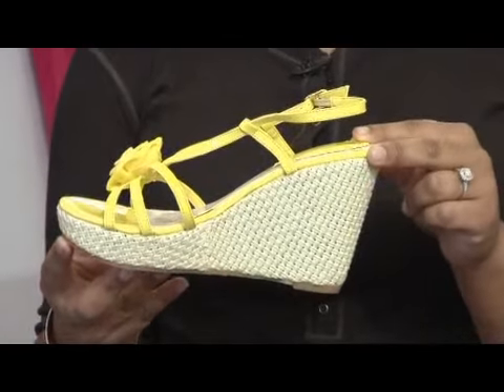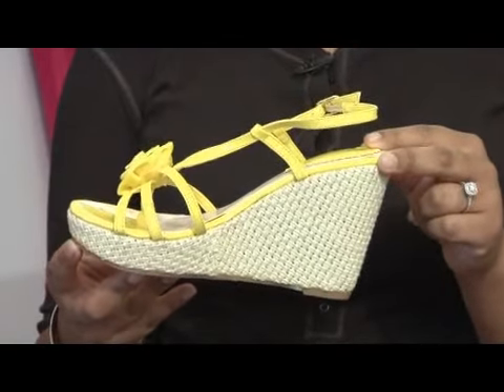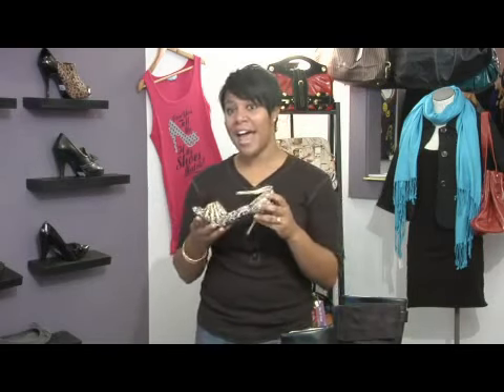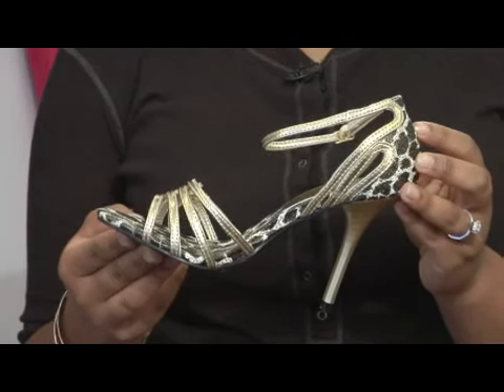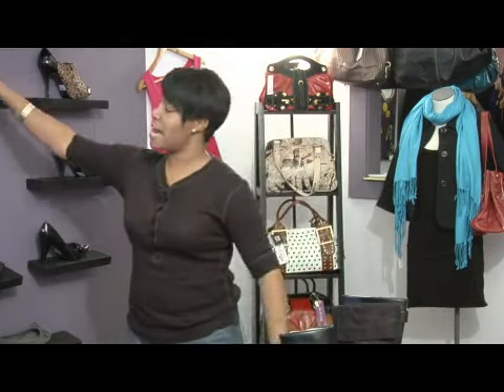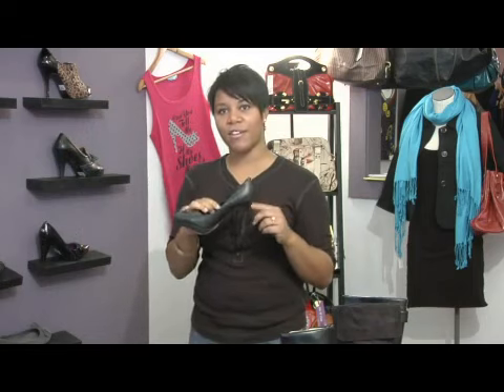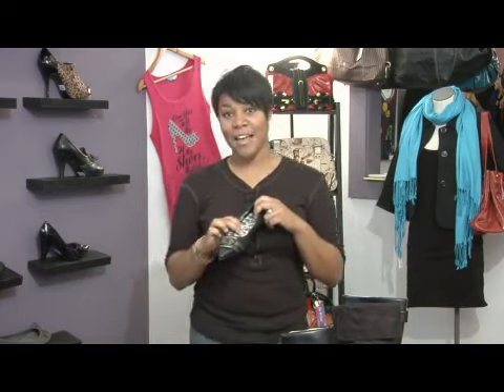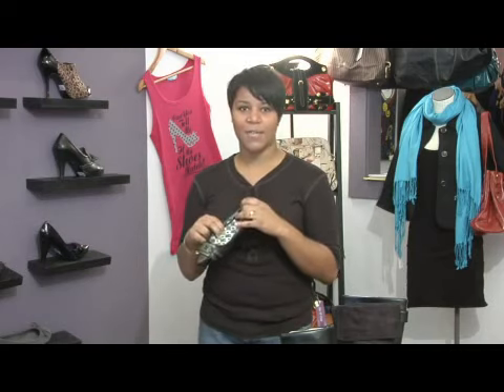How to Buy Comfortable Shoes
How to Buy Comfortable Shoes. Part of the series: Buying Women's Shoes. When buying shoes for comfort, shop in the late afternoon or evening because the feet will be tired and swollen. Simulate a long day when buying comfortable women's shoes with tips from the owner of a shoe store in this free video on buying women's shoes.